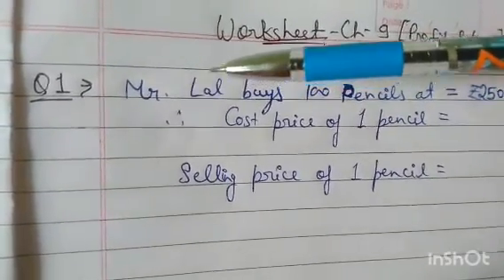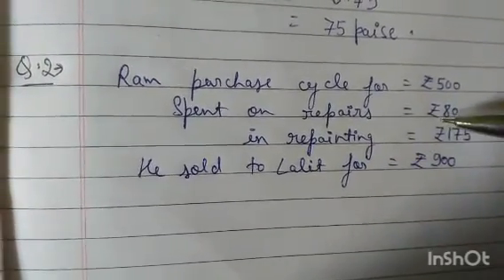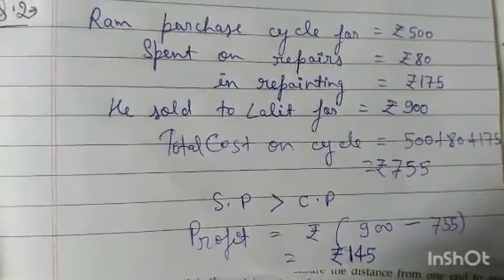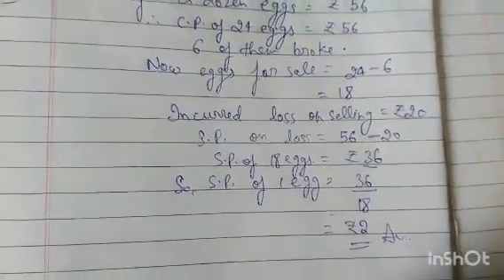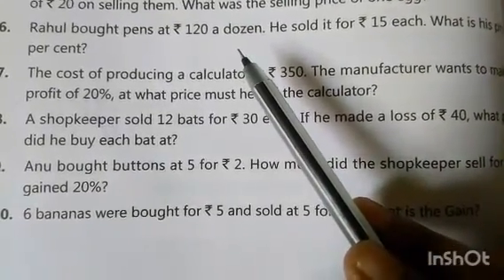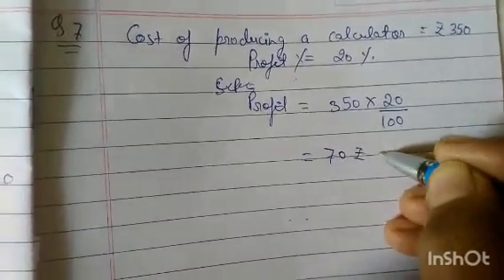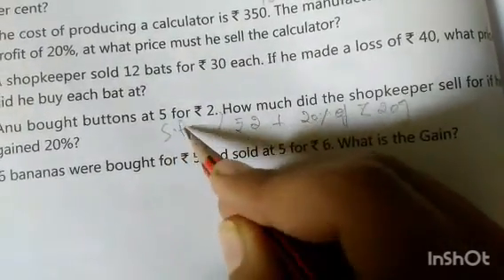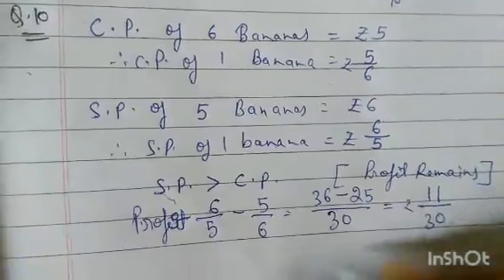Class 5 Mathematics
Worksheet Chapter 9